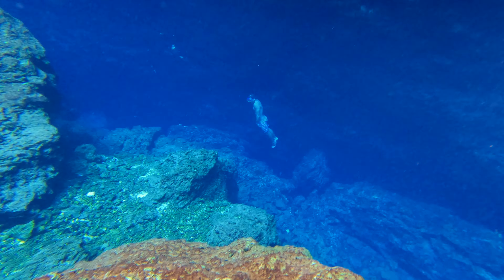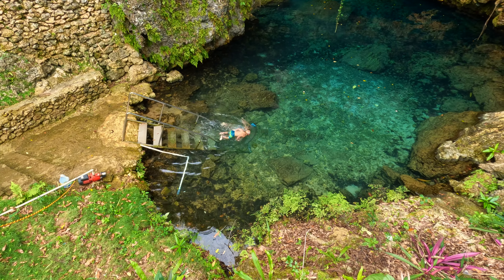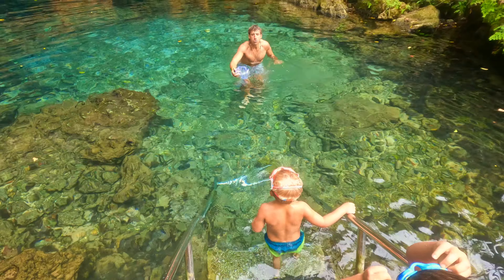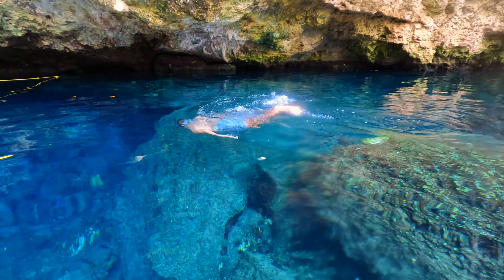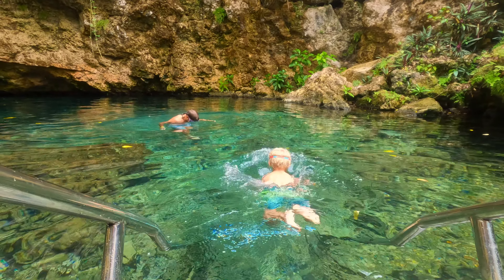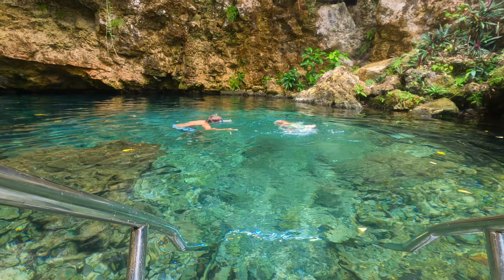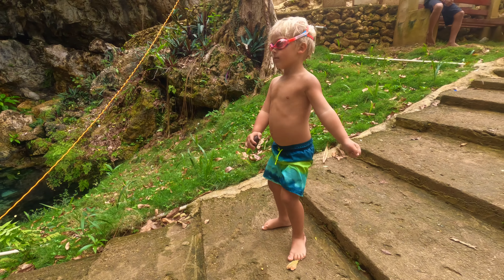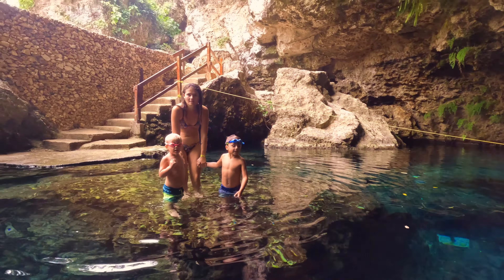Is Lago Azul Kid Friendly? | Things To Do with Kids in the Dominican Republic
Are you ready to discover the hidden paradise of Lago Azul where vibrant blue waters and untouched serenity await?!

Today, we're embarking on a journey to Lago Azul, a hidden paradise in Cabrera, Dominican Republic.

If you’re new here, my family and I have been living in the Dominican Republic for 7 weeks while our kids attend a WorldSchooling Hub here!

Lago Azul is one of the best hidden gems of the Dominican Republic’s North Shore. The untouched beauty is a tranquil escape from the busy beaches and popular attractions on the island.

Remember to plan your visit during the best time of the year, arrange your transportation in advance, and choose an accommodation in Cabrera for your visit to Lago Azul.

Do you prefer to hit the big stops or seek out hidden gems when you travel?

The WorldSchooling Map is now LIVE 🗺️

It's here! The WorldSchooling Map serves the WorldSchooling community by showcasing hubs and educational travel opportunities around the world! Dive in to find a new learning opportunity on your next big adventure!

Worldschooling hubs are physical locations where families can come together to learn, explore, and connect with other like-minded families. These hubs are located in different parts of the world, and they provide a unique opportunity for families to immerse themselves in different cultures, languages, and ways of life.

Do you want to travel the world with your family?

Buy Scott’s Book, “The Millenial Map to Millions in Real Estate” to learn how we afford to travel so frequently without having to skip out on any of the best experiences!